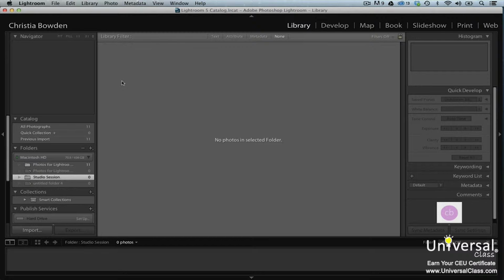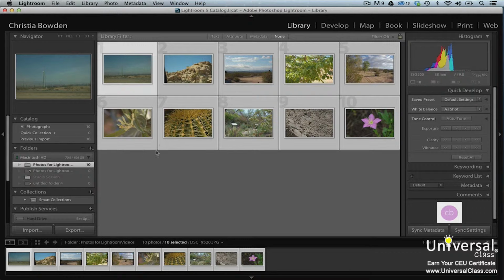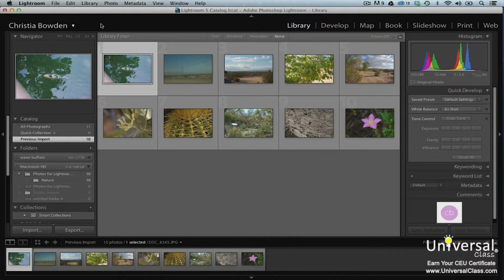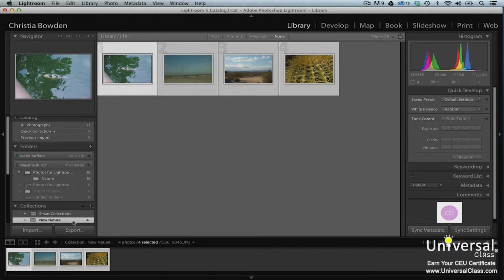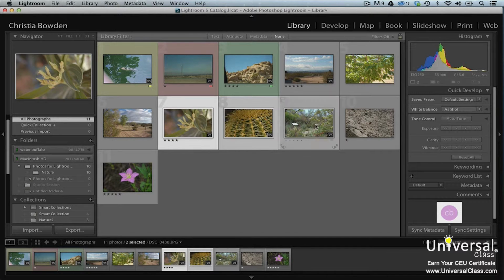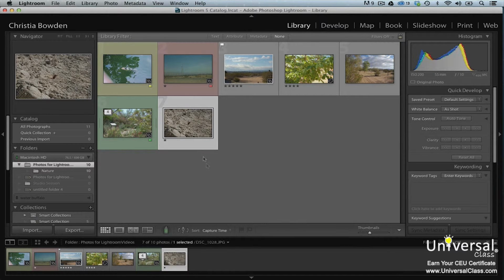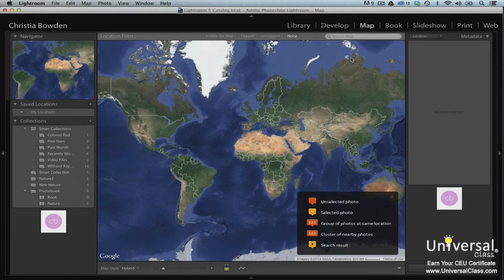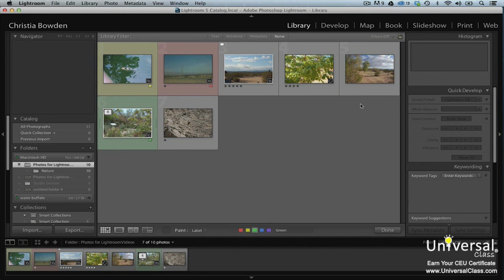Organizing Images in Adobe Photoshop Lightroom Tutorial